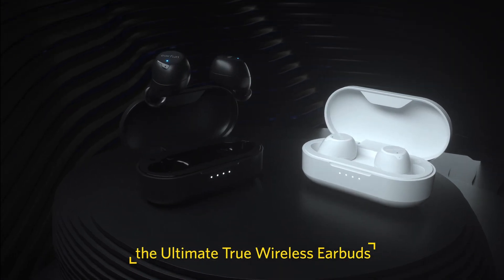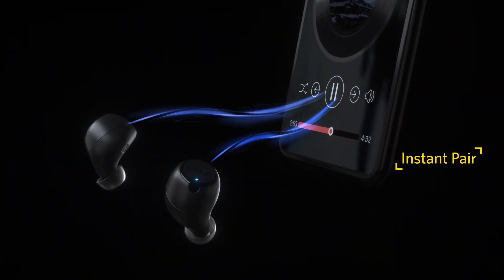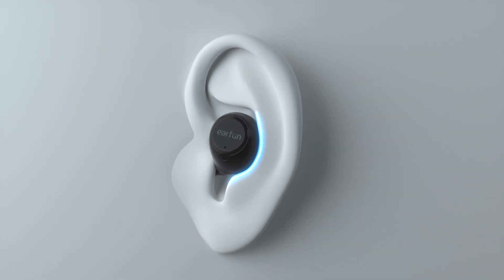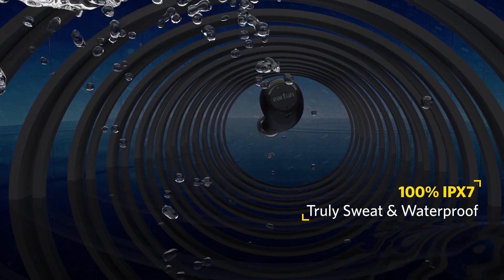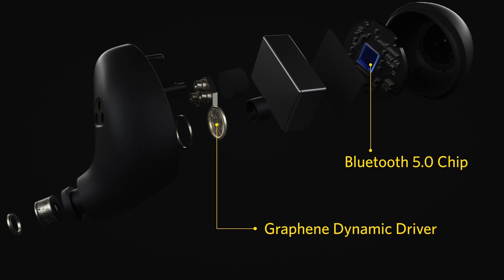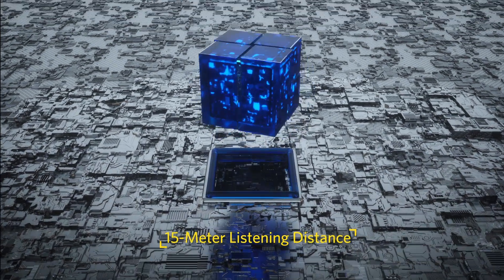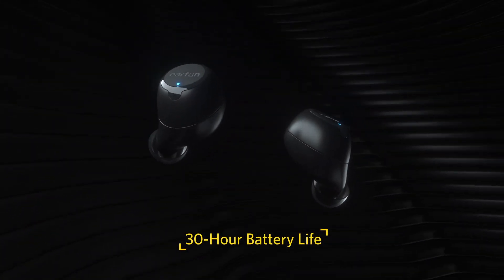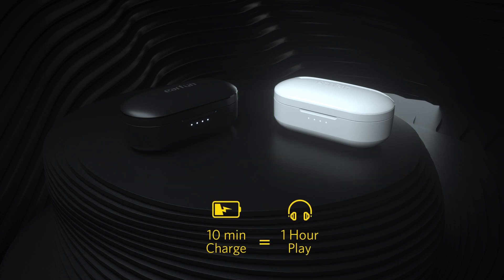EarFun Free | Truly Wireless Earbuds Features Introduction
EarFun Free - The Ultimate True Wireless Earbuds is now launching on Indiegogo.

● Instant Pairing & Stable Bluetooth 5.0 Connection
● IPX7 100% Waterproof
● 6mm Graphene Driver for Superior Sound
● 30-Hours Uninterrupted Play Time
● Advanced Wireless Charging
● Noise Canceling Hands-Free Calls
● Snug Fit Ergonomic Design
● Environmentally Friendly
● Intelligent Voice Assistant

100% Satisfaction Guaranteed: EarFun covers 30 days no question asked money back and 18 Months free replacement warranty.

If you are interested in high quality electronic products, click the links to find more. We design and make new things every month.

Looking forward to our new videos!

Thanks!
About Us